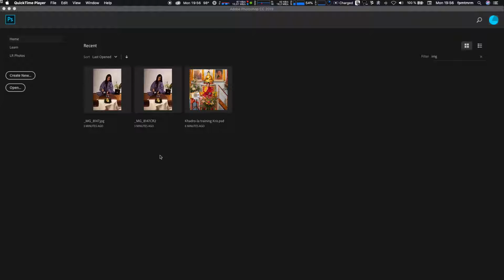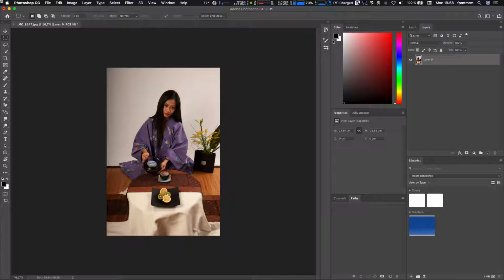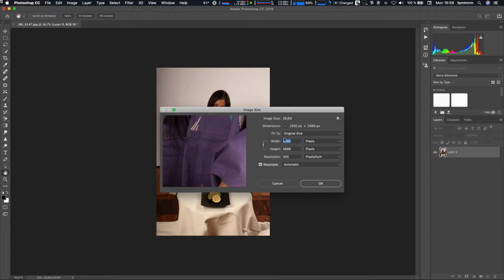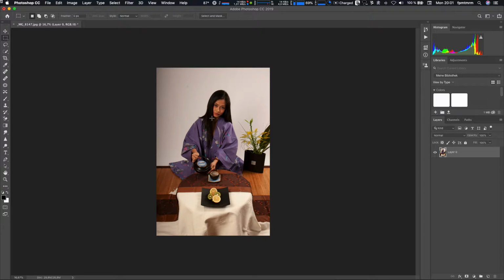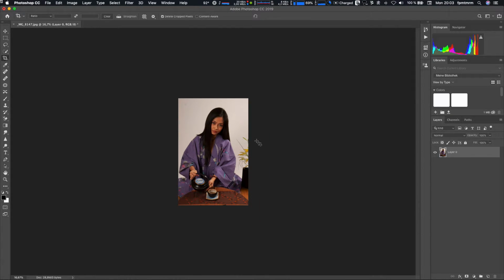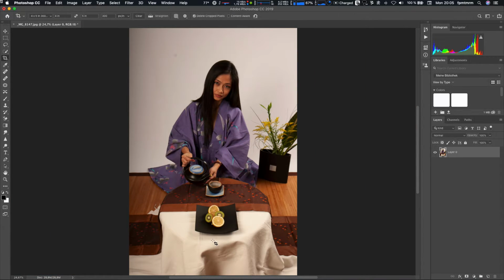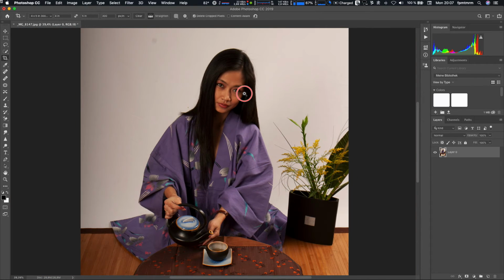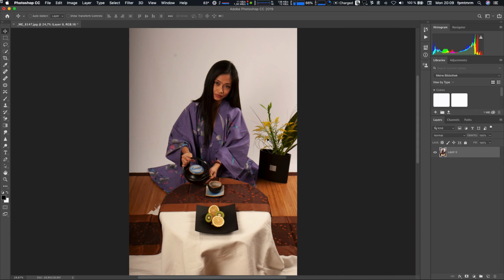Photoshop Intro for complete beginners part 1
This three-part intro will give you a super quick-start to Photoshop even as an absolute beginner. I talk fast for those who know some of those things. Remember that you can stop and replay the video. Even better download it and play it in slow motion with VLC. On the Mac I recommend Downie to download videos easily.